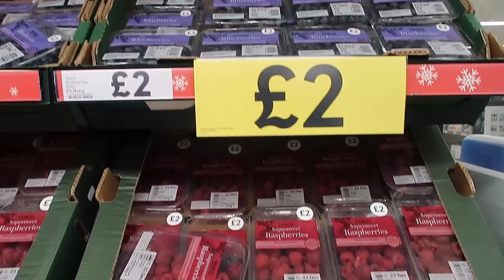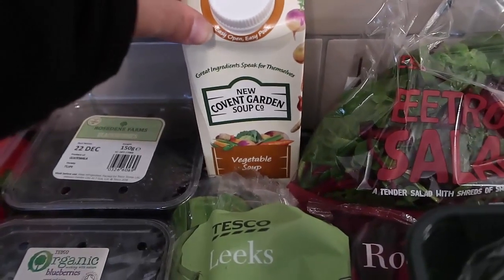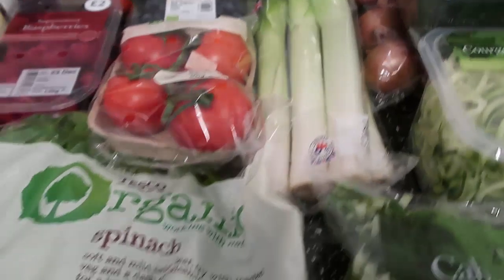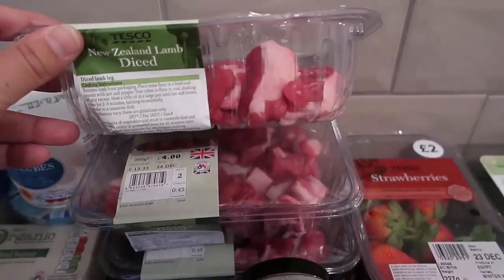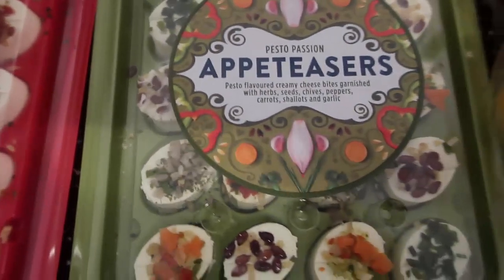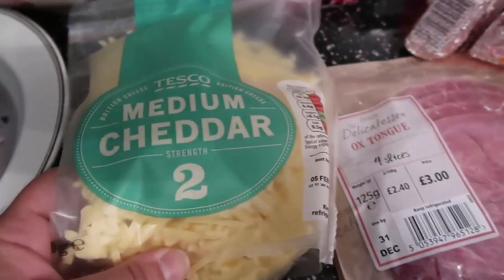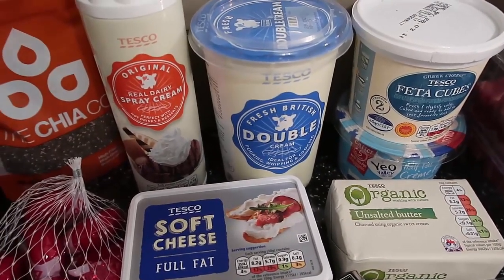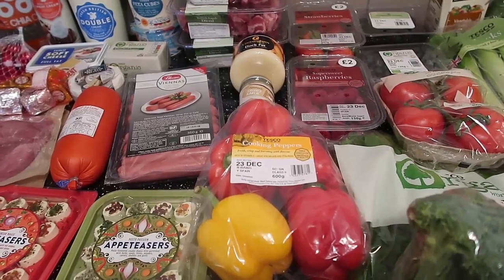Tesco UK Low Carb Food Haul | Keto Grocery Shopping in England